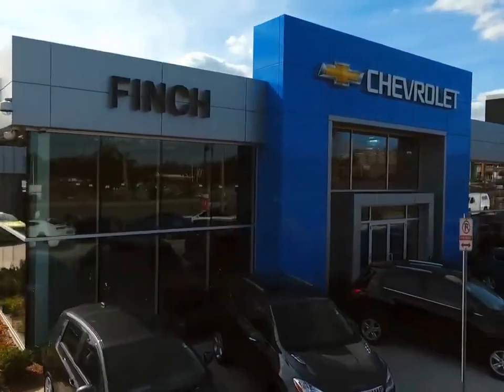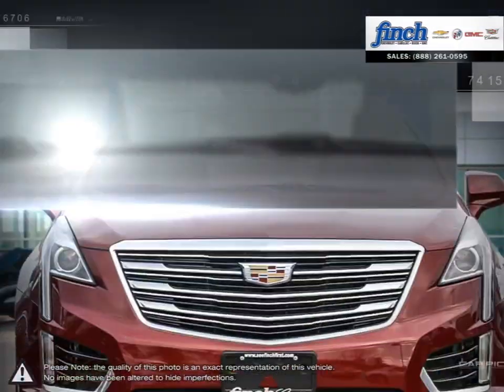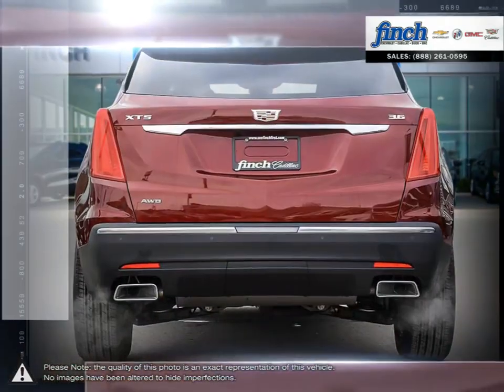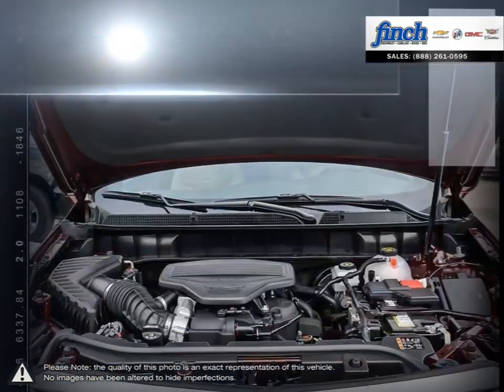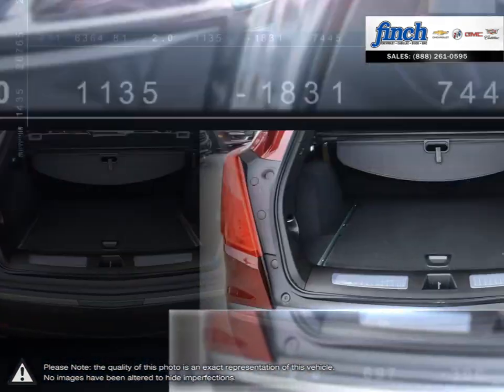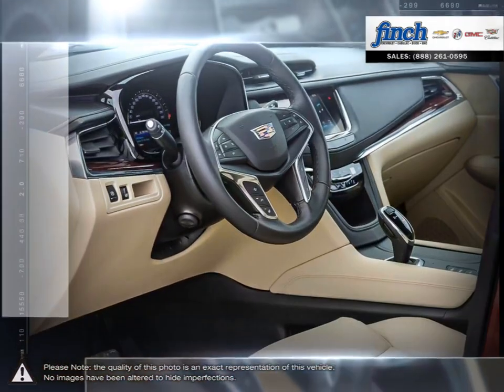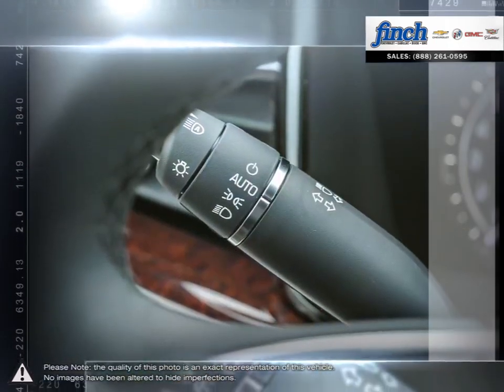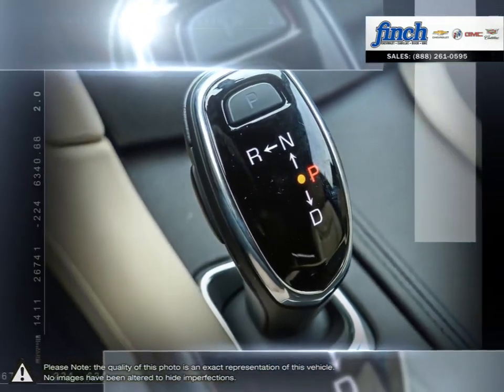2018 Cadillac XT5 | Finch Chevrolet | 1GYKNDRS6JZ214617 140385